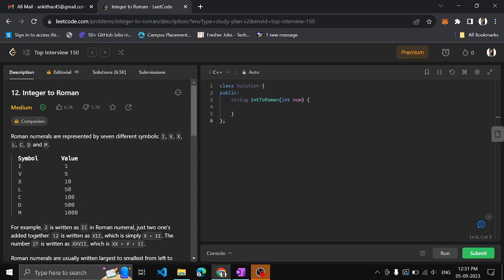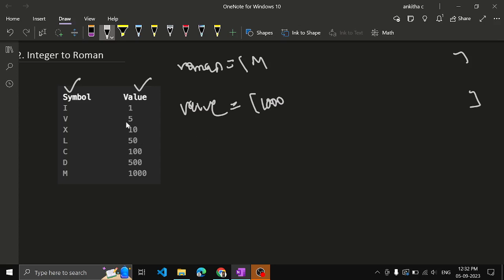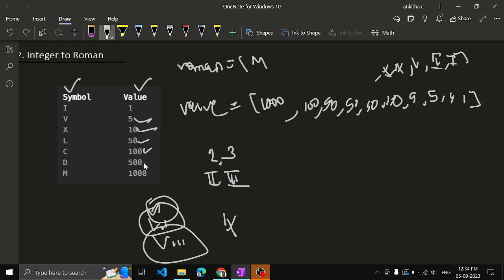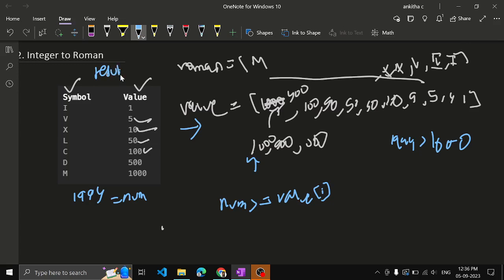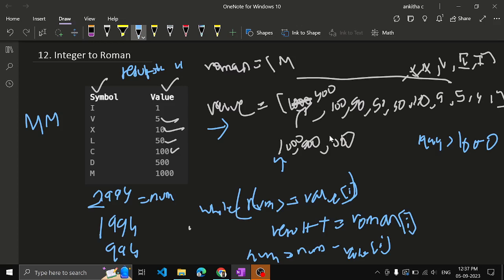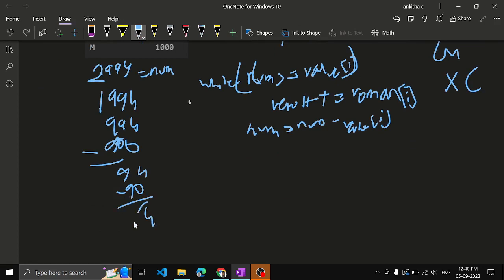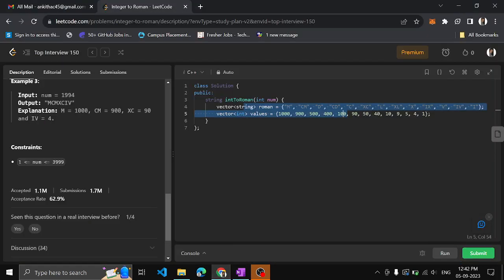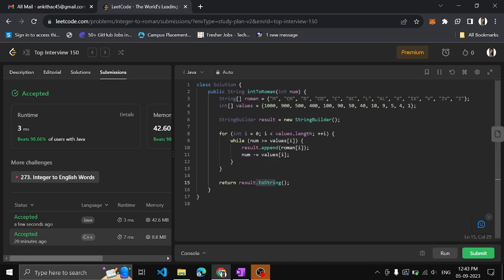LeetCode 12 : Integer to Roman || MEDIUM || C++ ||JAVA || Detailed Solution